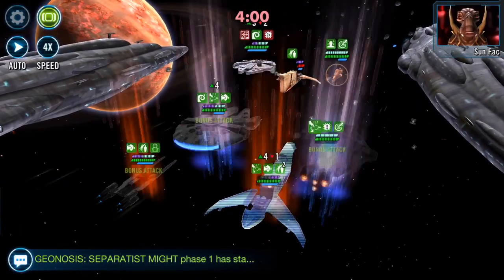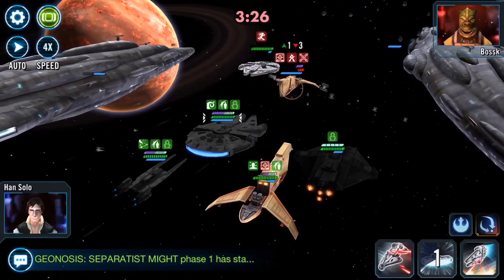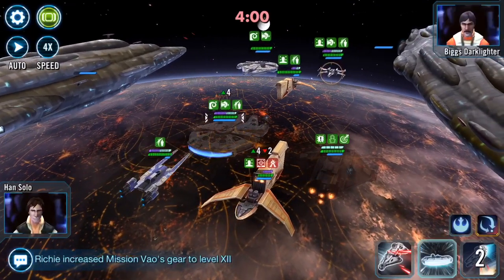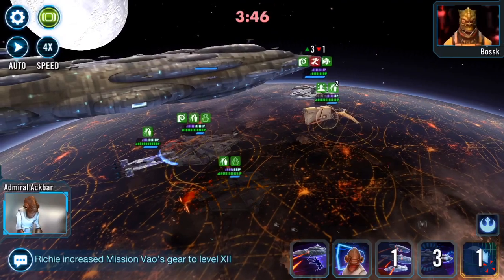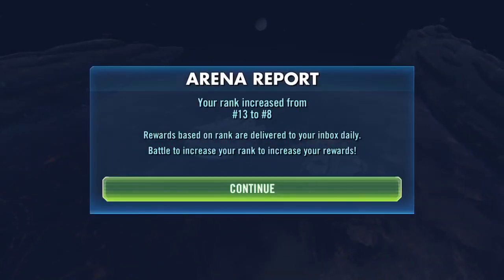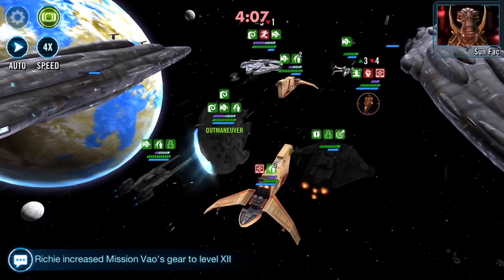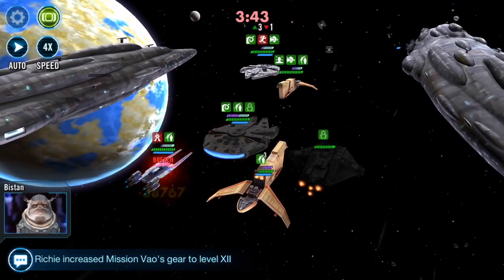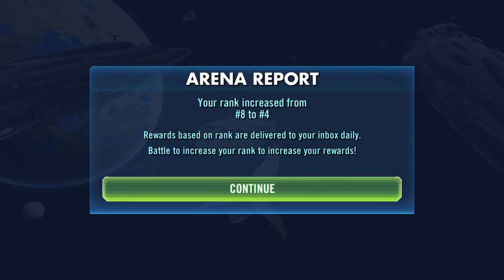Shippywhips: Ghost is great v Sun Fac Reinforcement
Getting consistent results